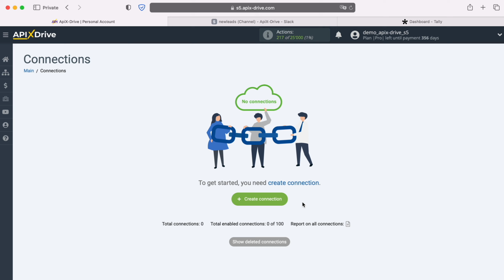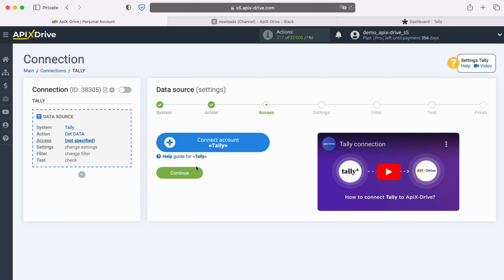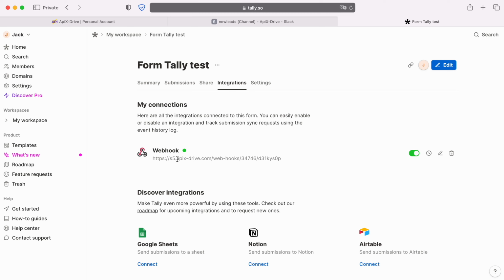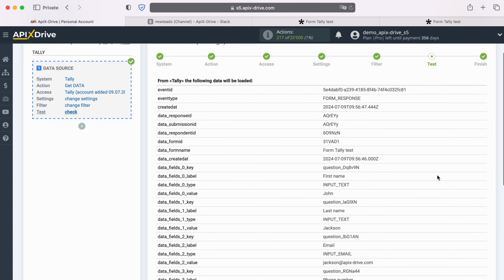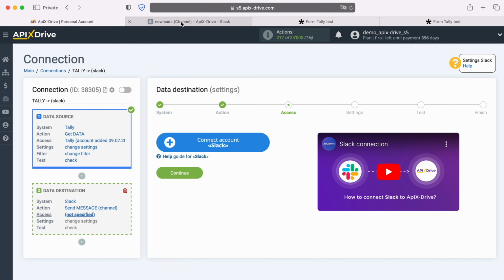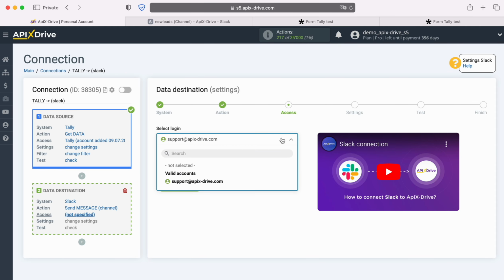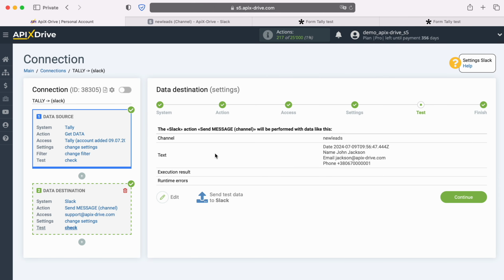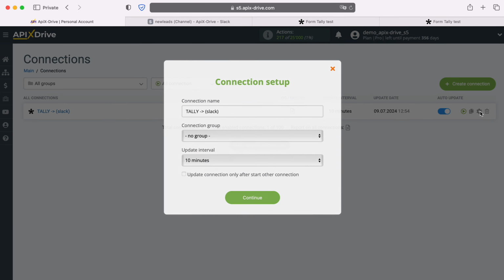Tally and Slack Integration | How to Get Data from Tally to Slack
How to Get Data from Tally to Slack? Integrate Tally and Slack whith ApiX-Drive

In this video tutorial, we will learn:
✓ How to connect Tally and Slack
✓ How to Send Message (Channel) from Tally to Slack

【Video Navigation】
0:00 - Introduction
0:29 - Setting up Tally as a Data Source
2:22 - Setting up Slack as a Data Receiver
4:50 - Setting up auto-update

➤  Steps to connect Tally and Slack
1. Link your Tally and Slack account with ApiX-Drive
2. Select Tally as your data source App and 'Get Data' as your action
3. Select Slack as your data receiver App and 'Send Message (Channel)' as your action
4. Map Tally fields to relevant fields in Slack
5. Turn your integration on auto update.